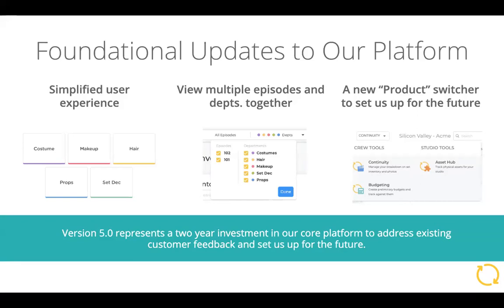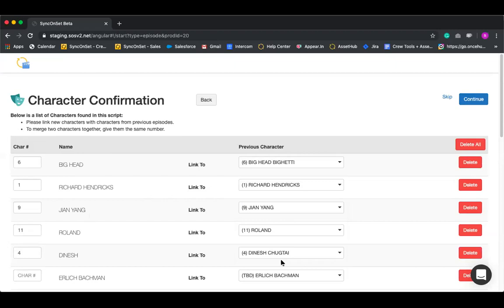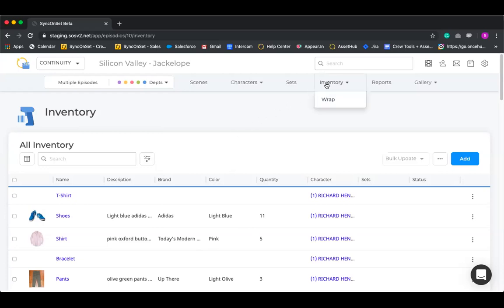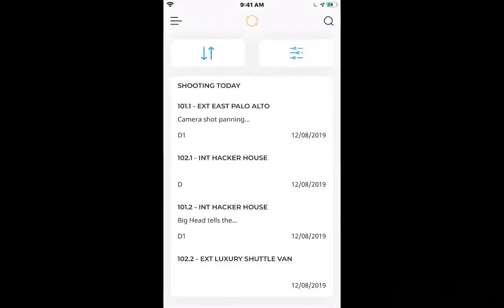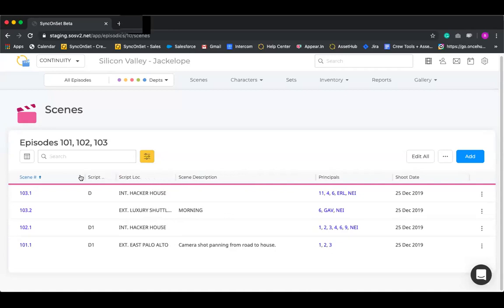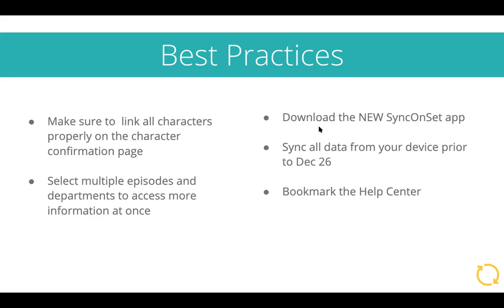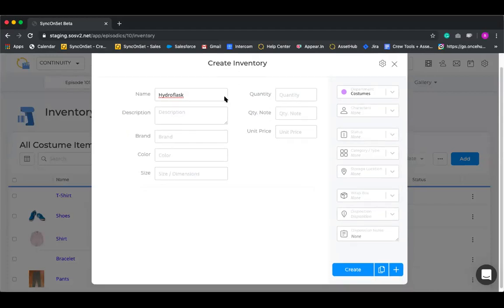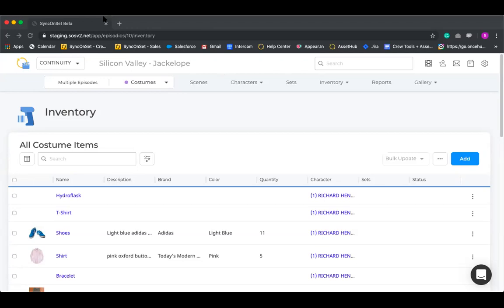Crew Tools for Episodic Teams: Episodic Workflow and Block Shooting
Welcome to Crew Tools 5.0! In this webinar, we take a look at the workflow for teams working on episodic projects and block shooting.